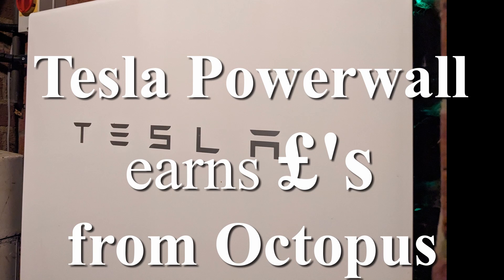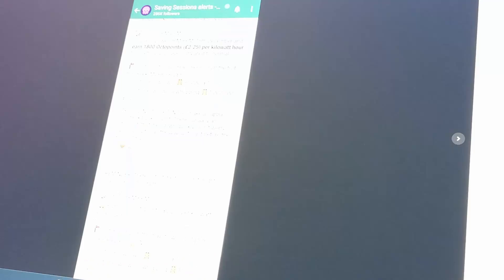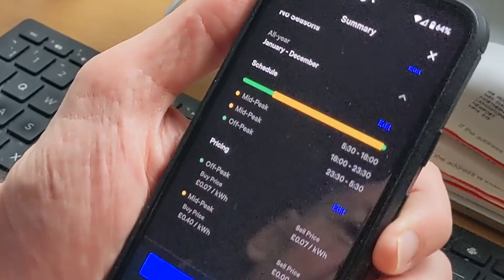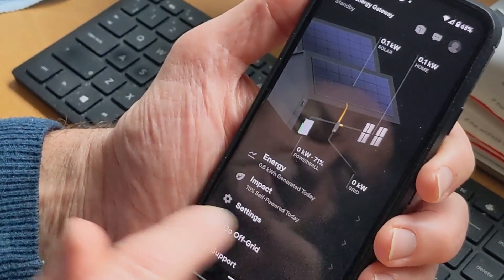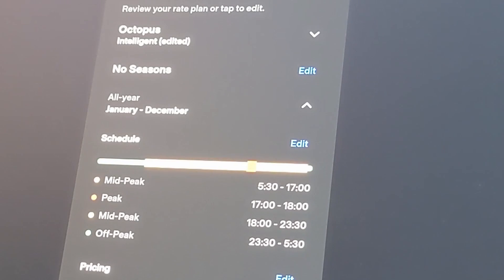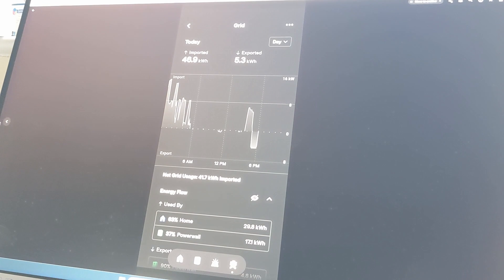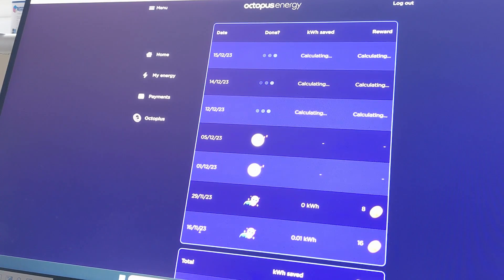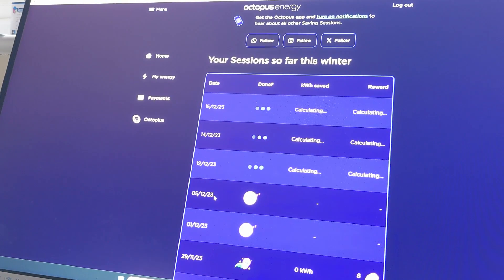Energy Export from Tesla Powerwall for Octopus Saving sessions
How to configure Tesla Powerwall to export during Octopus savings session. These sessions pay high levels for both reductions in power use over your normal level of usage and for extra power exported.
Exporting from the Powerwall will typically earn you £10/hour. There have been seven saving sessions this winter of between one  and two hours. Participating in all of them would have earned approximately £100.
Other house batteries that can be configured for export can also be used.

Links:
To enable power export from your Tesla Powerwall contact Tesla Powerwall support:

In my opinion Octopus Energy are the most innovative supplier in the emerging green power space.

'Works with Octopus' program highlights the products and partners Octopus have certified to work seamlessly with their technology.

00:00 Intro Tesla Powerwall battery export
00:12 Octopus Saver Sessions intro
00:33 Battery export to grid discussion
02:34 How to program Tesla Powerwall to export
07:30 Benefits of zero VAT batteries for all
08:16 Octopus Saver Sessions £s made
08:52 What triggers Saver sessions?
00:53 Octopus Saver sessions inovator leader
11:00 Contact Tesla to set the Powerwall to export
11:46 Which batteries have export facility?
12:28 Tesla powerwall export discussion
12:57 Octopus Saver Session participants
13:40 The future evolution of Savers sessions
15:00 Battery £ payback period?